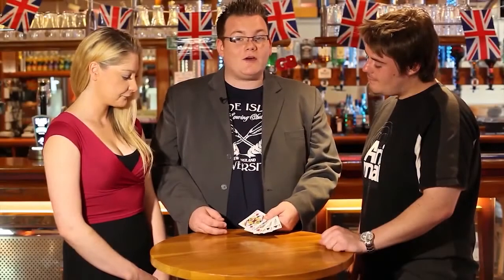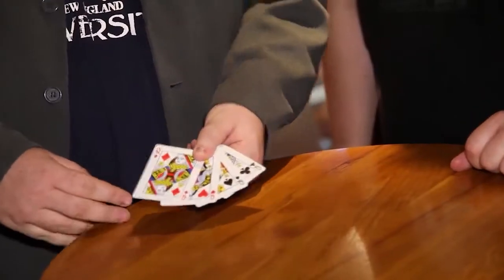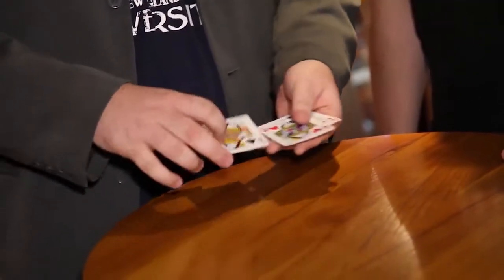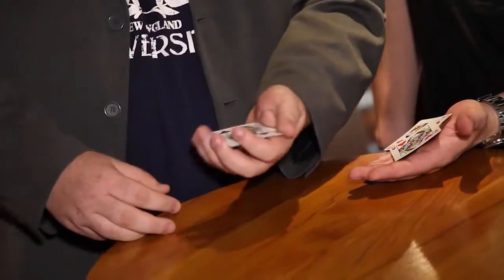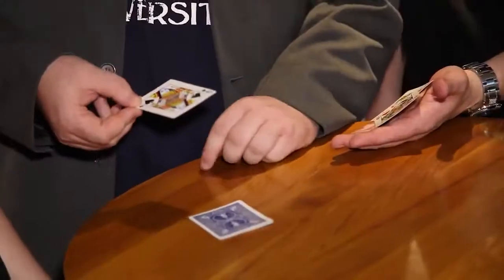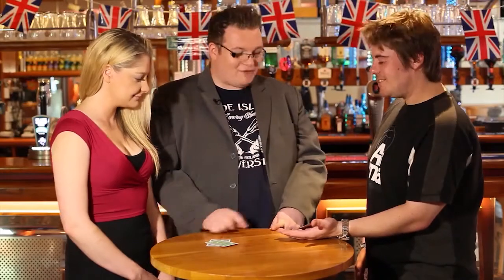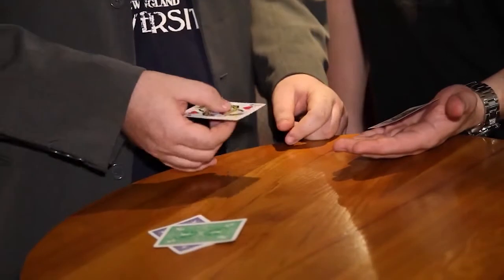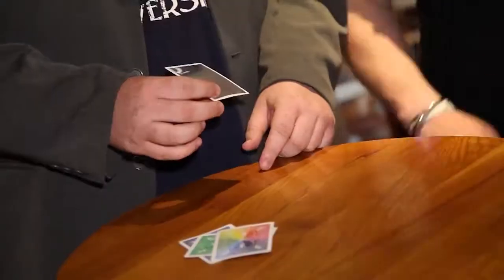Spectrum by Wayne Dobson and Alakazam Magic - DVD